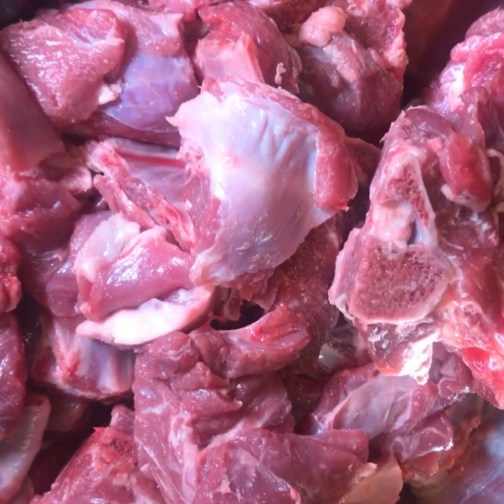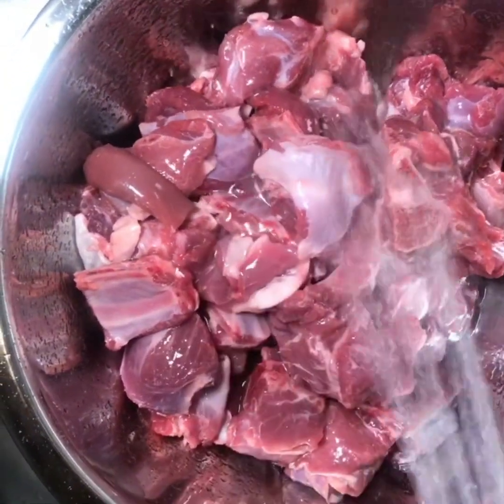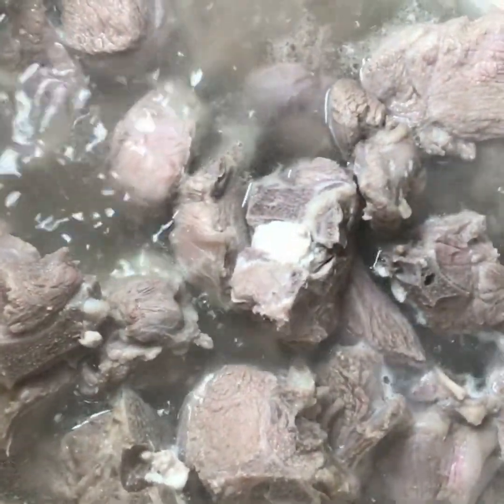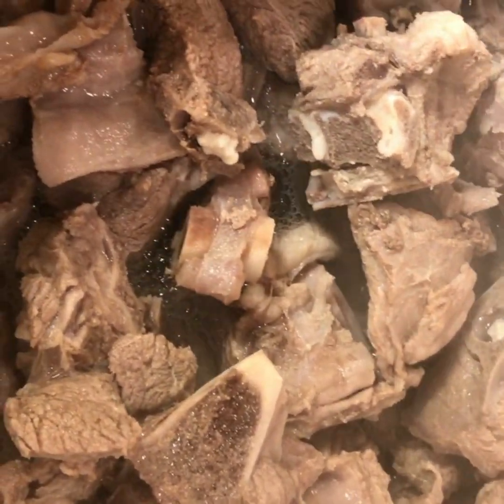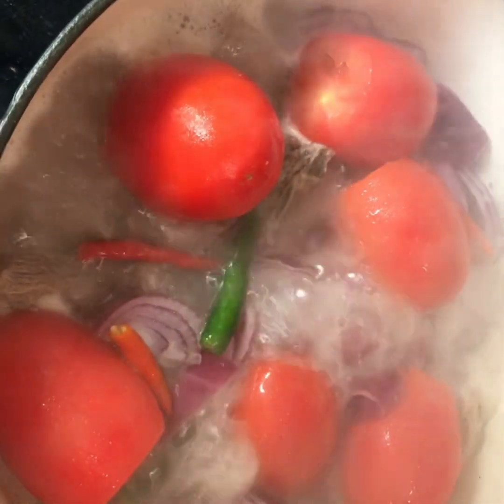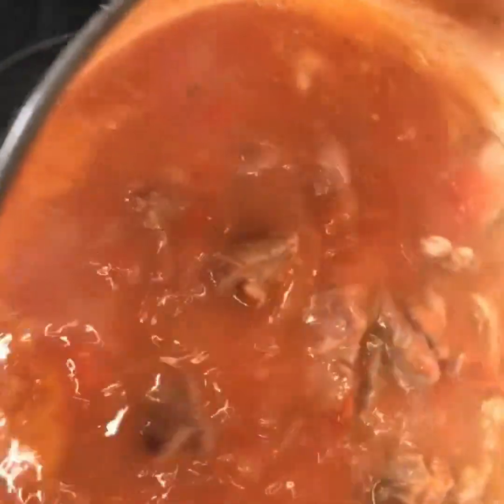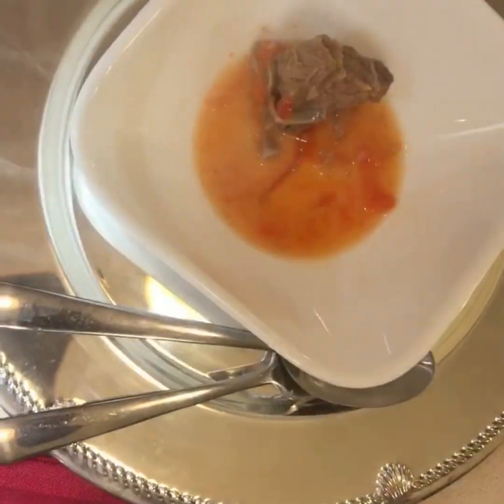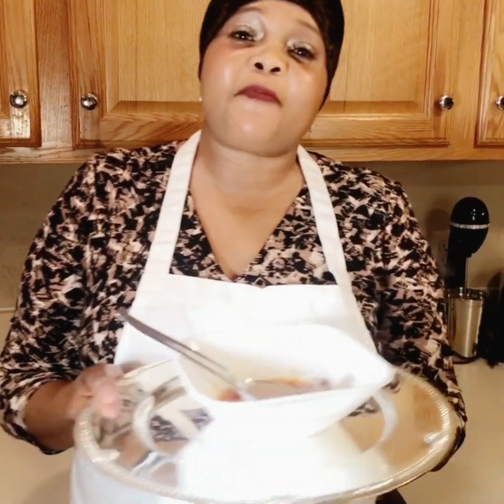Mama 5 Making Goat Meat. (I don't own the right to the songs in the background)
Mama 5 Recipe
1. 2 lb of goat meat
2. 5 Tomatoes
3. 1 Red onion
4. 7 pieces of chili pepper
5. 1 tsp of sea salt
6. Boil 2 lb of goat meat for 10 minutes. Drain it.
7. Add fresh water and continue boiling the goat meat for 30 minutes.
8. Add tomatoes, chopped red onion, chili pepper and sea salt. Then boil for another 30 minutes.
9. serve